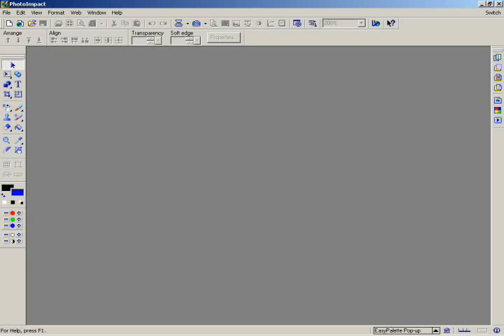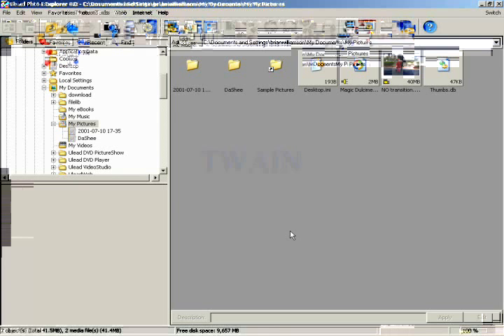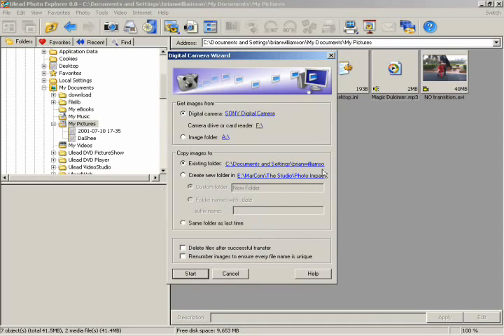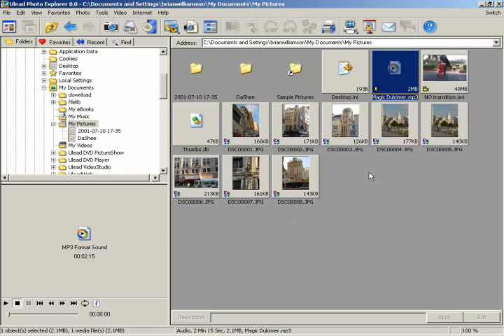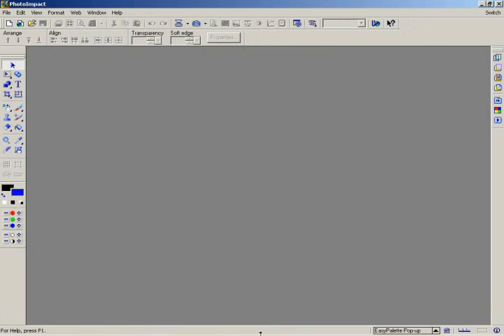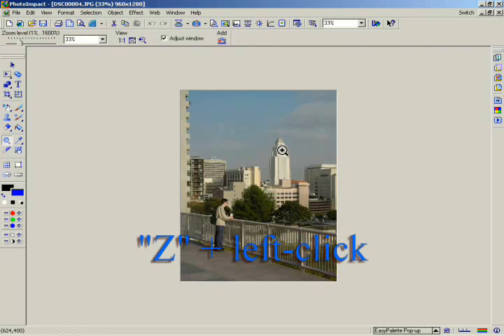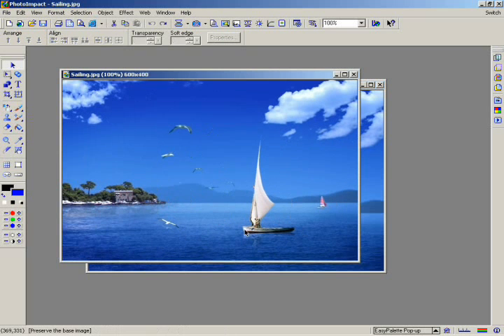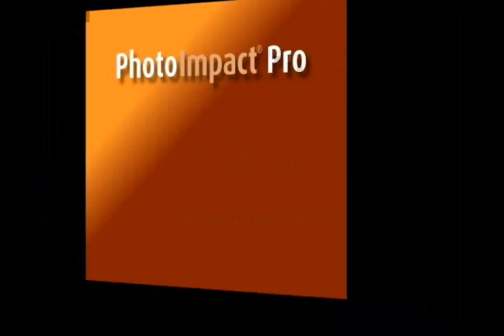PhotoImpact Pro tutorial chapter 6